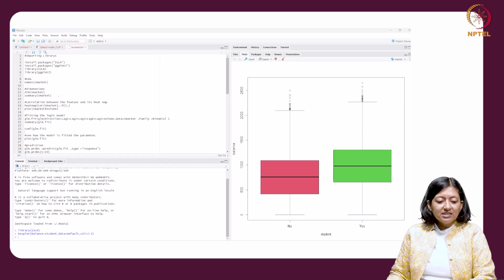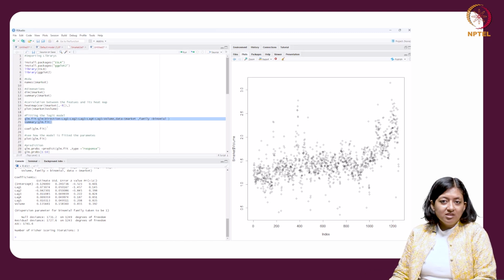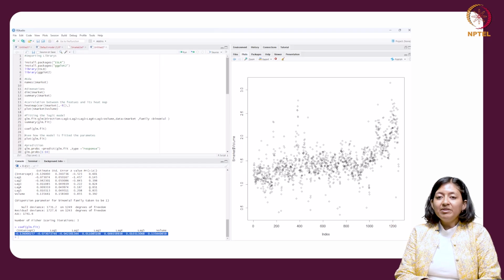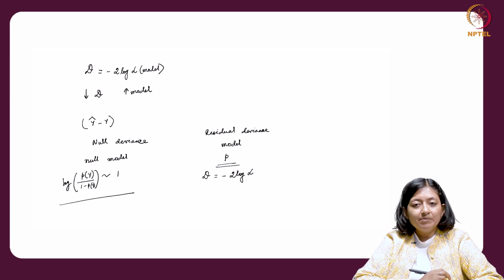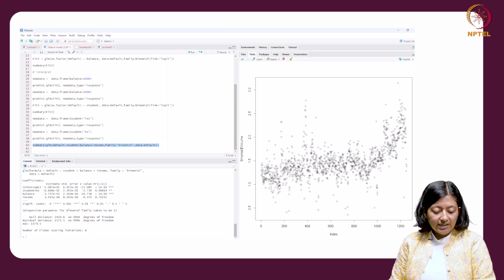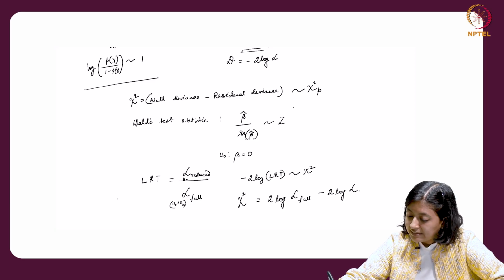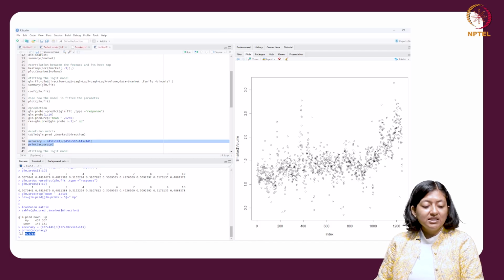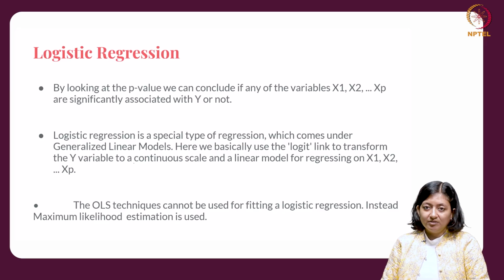Logistic Regression 2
Model fitting and inference for logistic regression